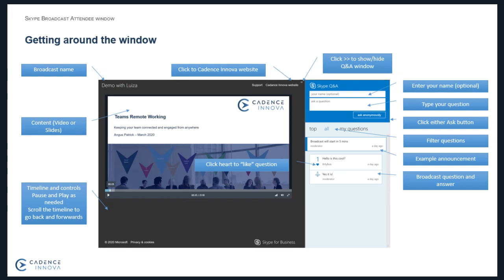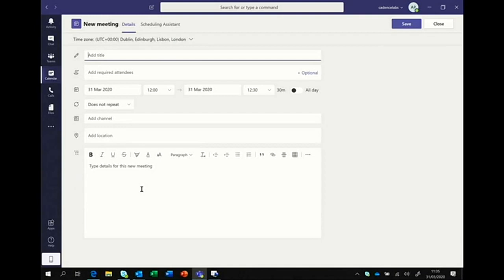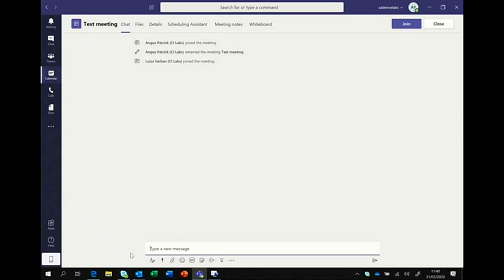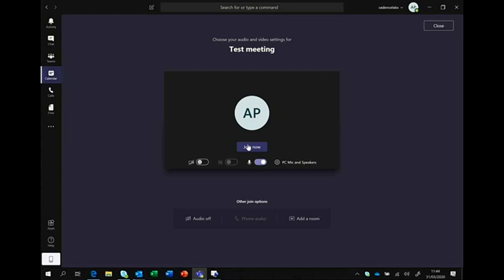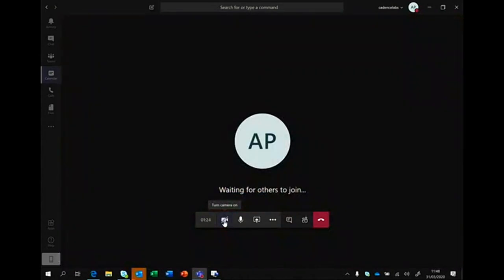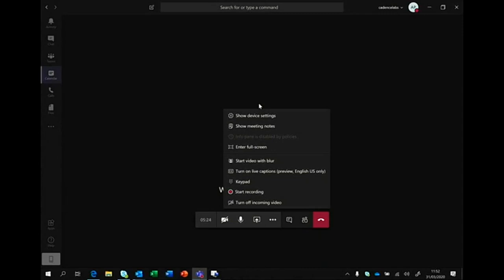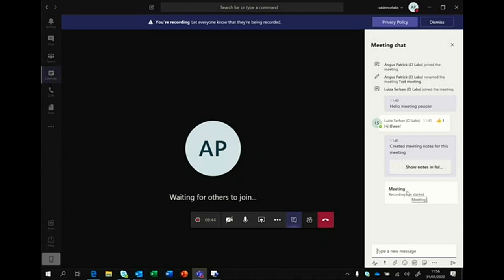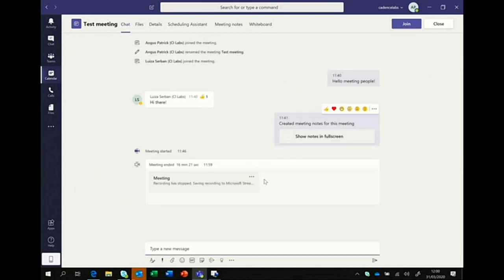Using MS Teams for Meetings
This session will focus on creating, joining and participating in Teams meetings and will be live demo based.